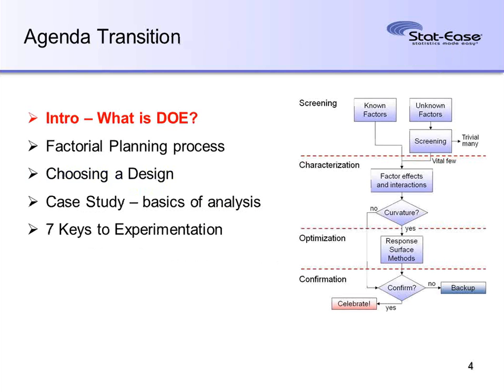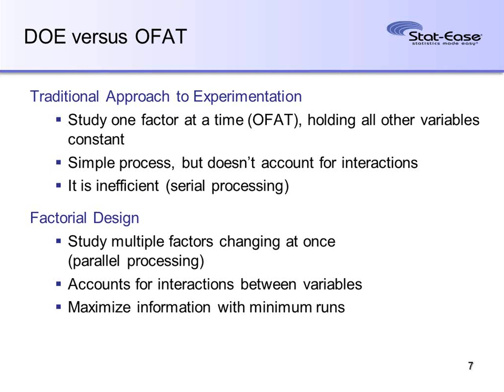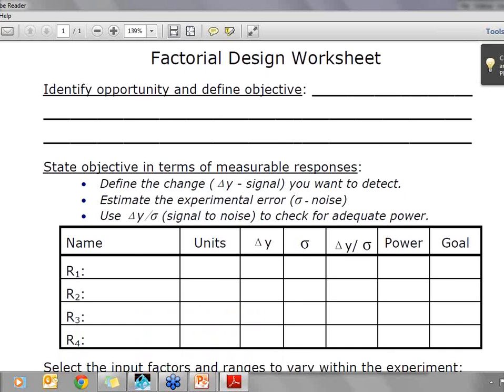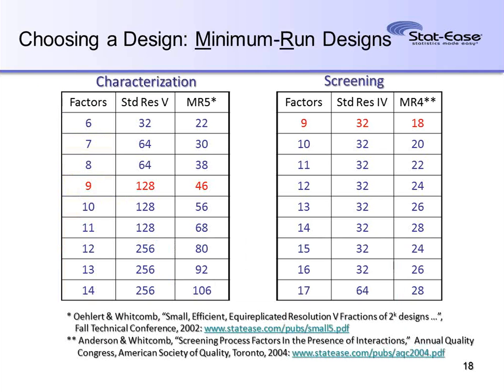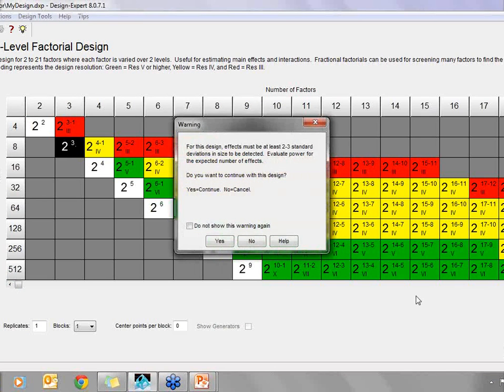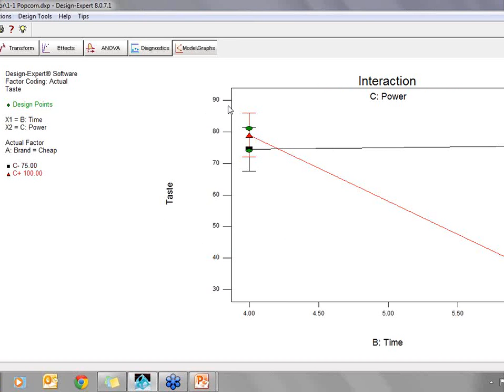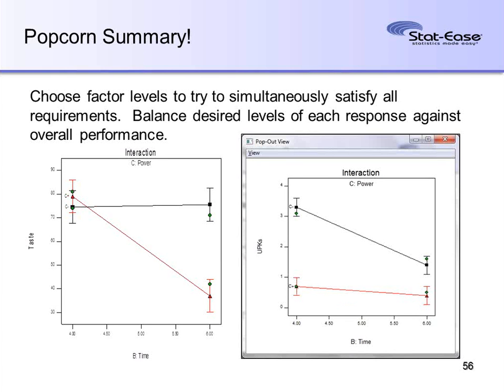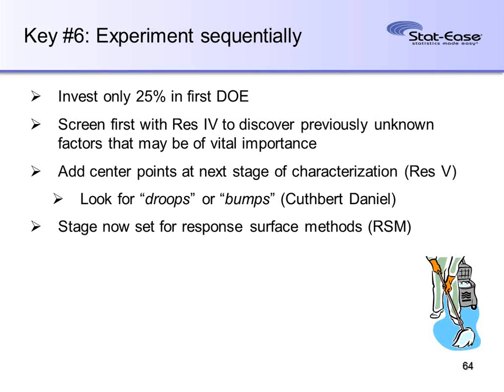How to Get Started with Design-Expert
Geared toward novices to design of experiments (DOE) and Design-Expert software, this presentation by Shari Kraber demonstrates how to plan, design and analyze a powerful multifactor test. She also provides a ‘heads-up’ on mistakes made by unsuspecting beginners that lead to DOE failures. The goal of this webinar is to set you up for success using Stat-Ease software for your experiments!.